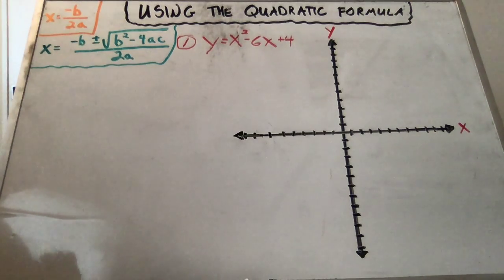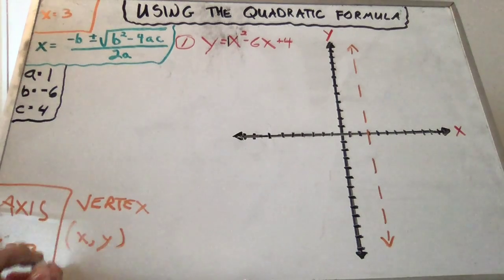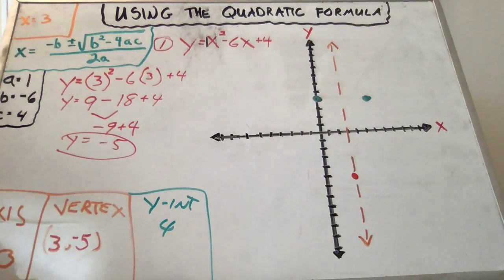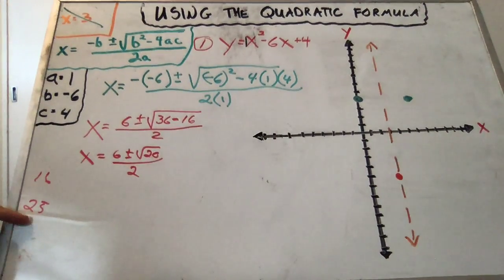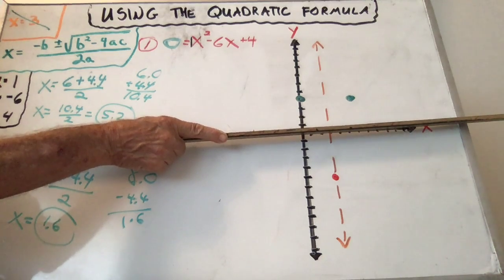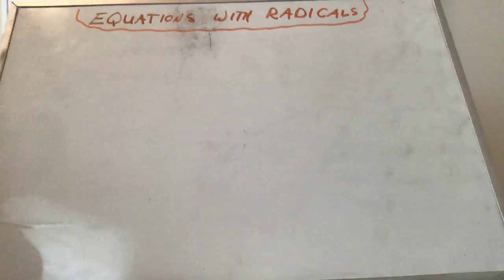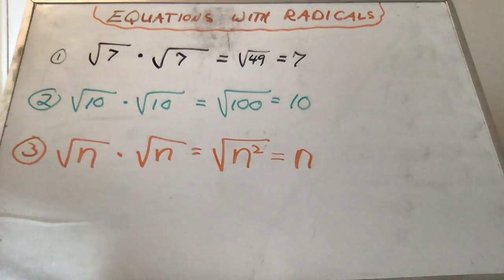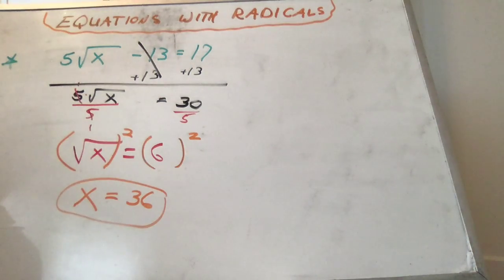Lesson 28 Mr Pat's Bag of Tricks Radical Equations